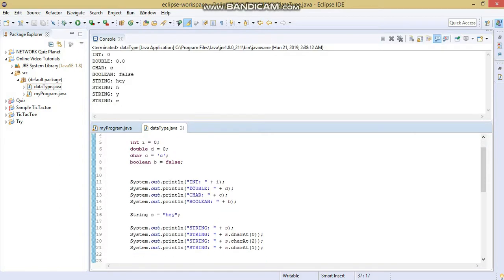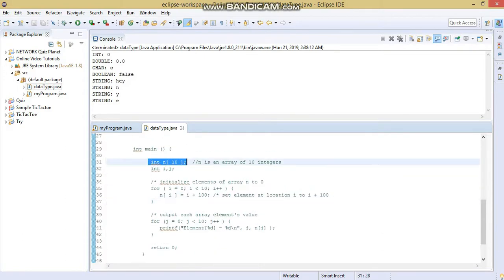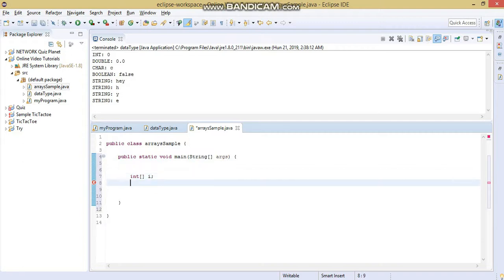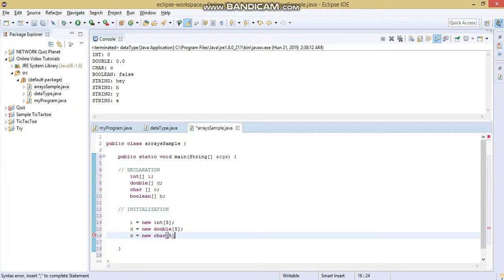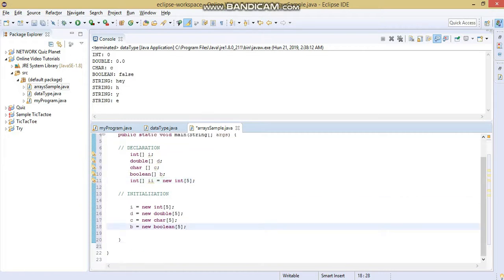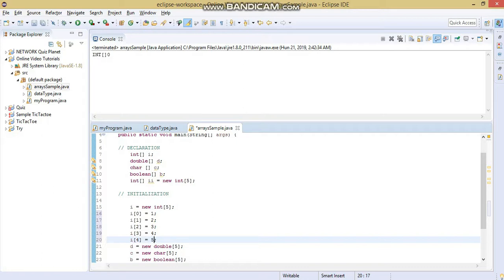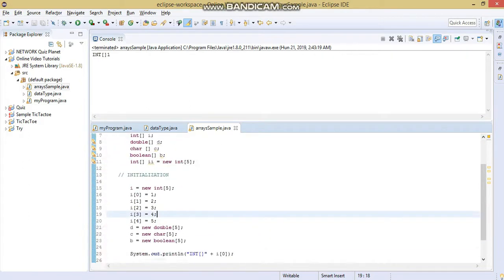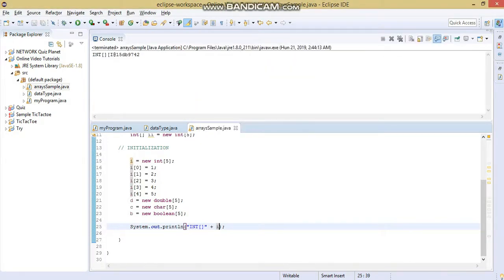[3] Object Oriented Paradigm - Arrays